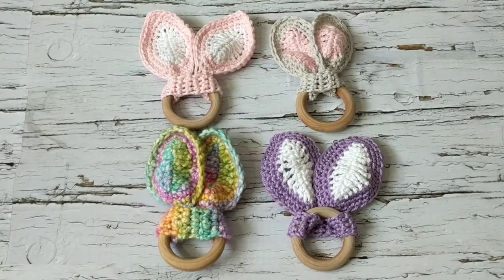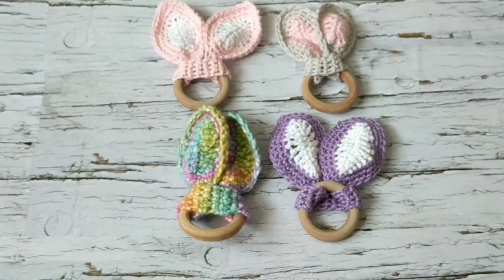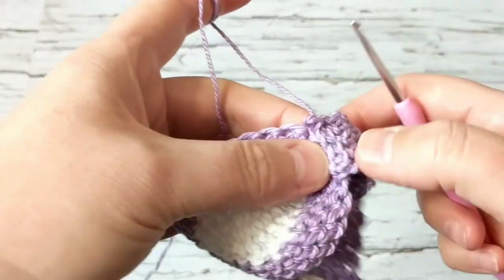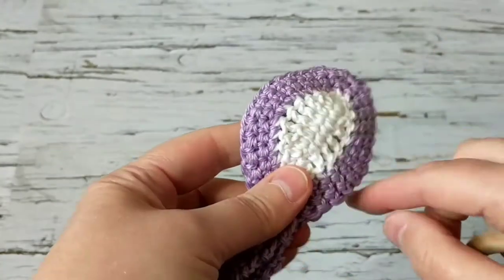💖How to Crochet Bunny Ear Teething Ring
Wood Rings,